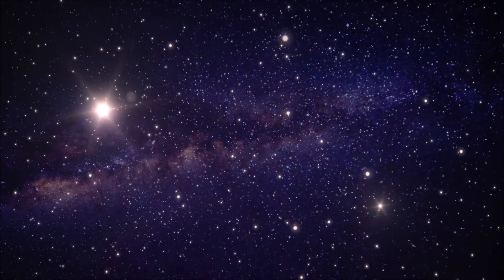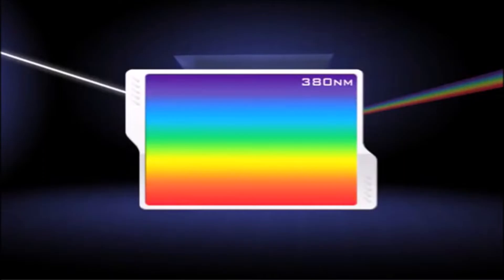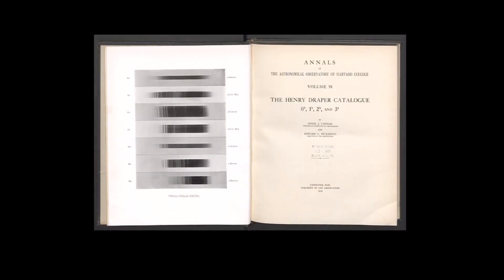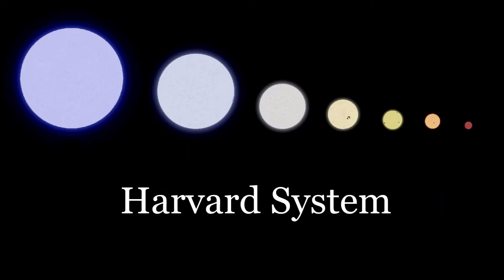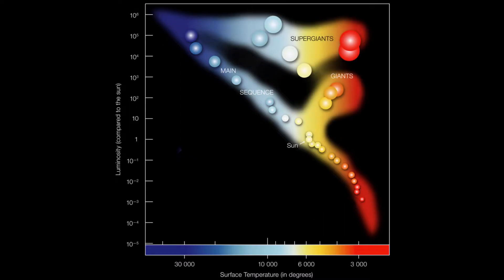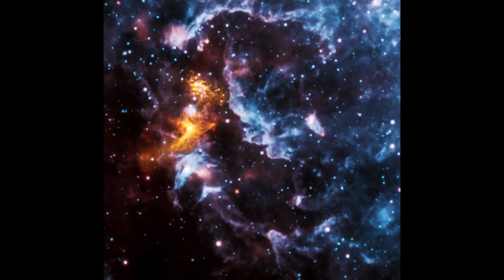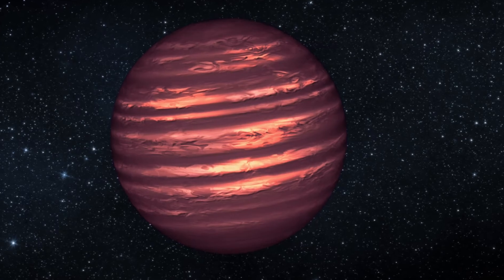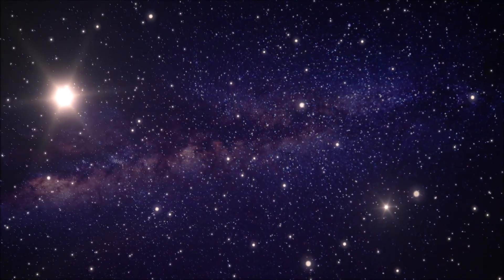Stellar Classification 101: Types of Stars and the History of Their Classification - FreeSchool 101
New from FreeSchool! FreeSchool 101 videos are for older viewers, with deeper information and more complex verbiage.  In this video we explore the development of spectroscopy and stellar classification and various tools used in ii like the Harvard System and the Hertzsprung-Russell Diagram.